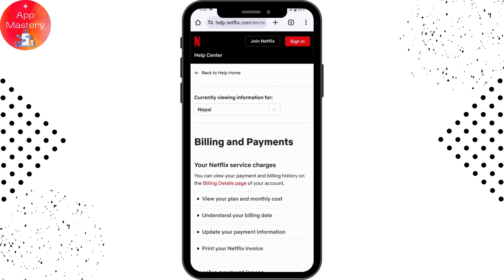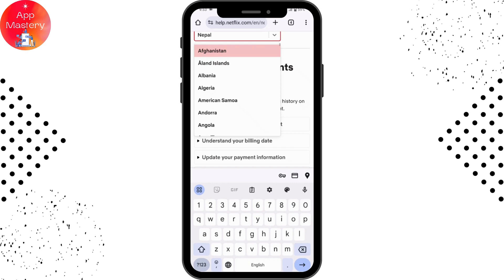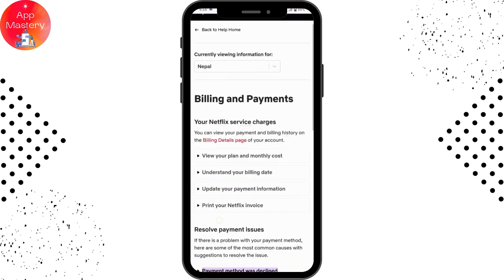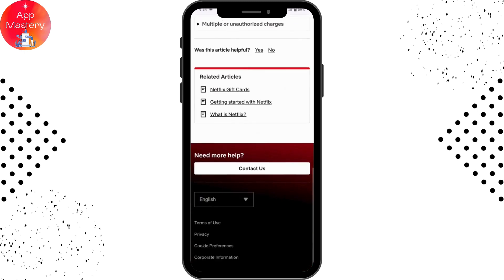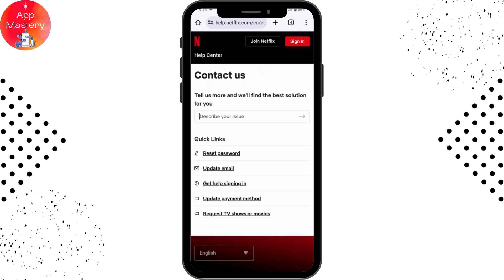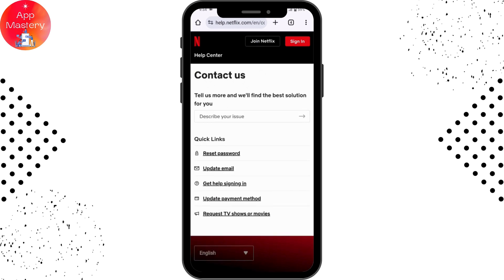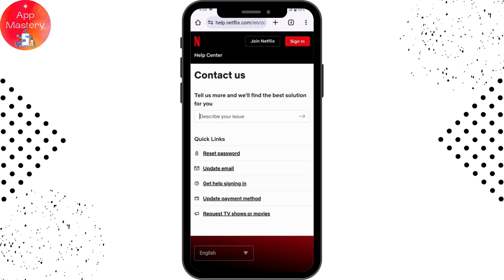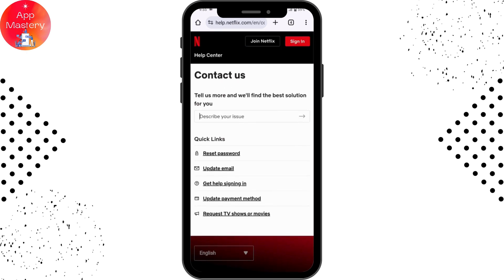Fix Your Ad Supported Plan Is Not Available In This Region On Netflix !! Fix 2024 !! Netflix Pro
your ad supported plan is not available in this region netflix
netflix your ad supported plan is not available in this region
your advert supported plan is not available in this region
your ad-supported plan is not available in this region
netflix ad supported plan

Fix "Your Ad Supported Plan Is Not Available in This Region" on Netflix

Experiencing the frustrating message "Your Ad Supported Plan Is Not Available in This Region" on Netflix? Don't worry, App Mastery has the solution!

Join us for a comprehensive guide on resolving this issue and accessing your favorite content hassle-free. Whether you're using Netflix on your computer, smart TV, or mobile device, we'll walk you through the steps to overcome this regional restriction.

With our expert tips and tricks, you'll be back to streaming your favorite shows and movies on Netflix in no time. Say goodbye to geo-blocking woes and hello to uninterrupted entertainment!